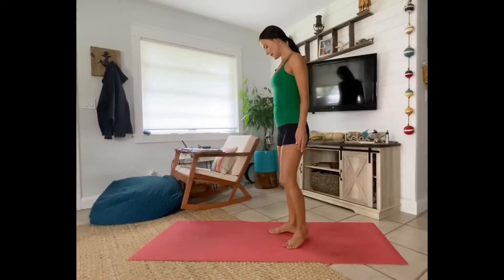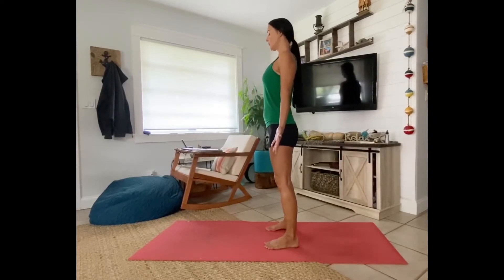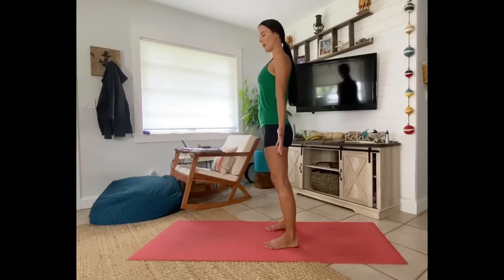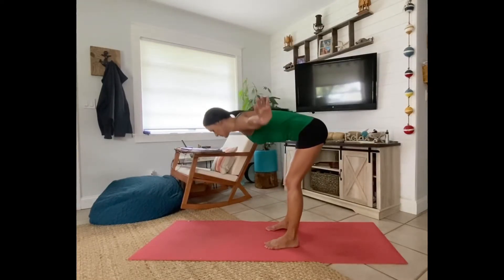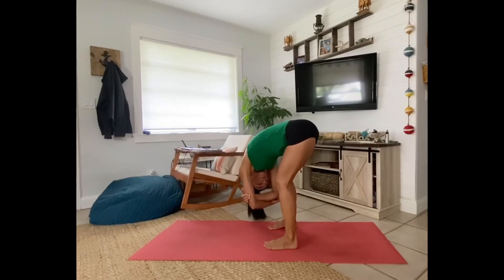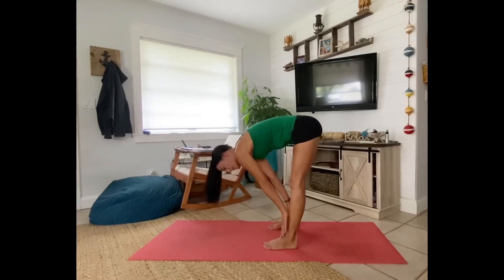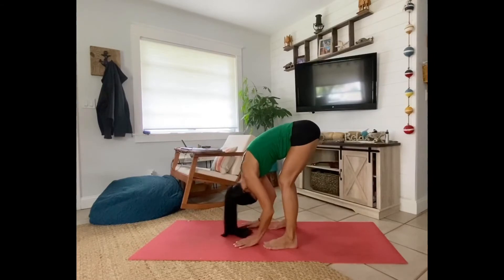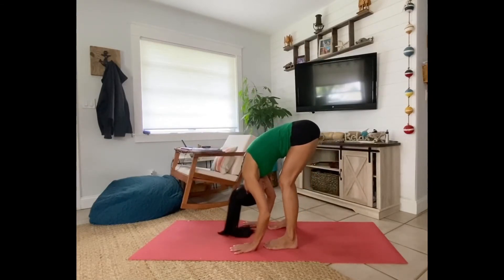Yoga for Healthy Hair!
Get healthy hair with this calming practice of forward folds, to increase blood flow and nourish the scalp and digestive system. All levels!!